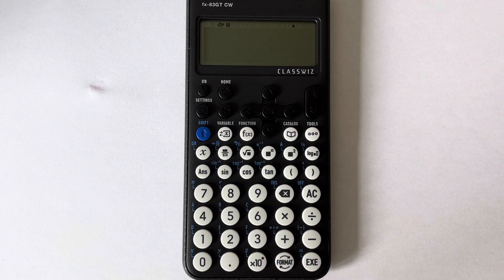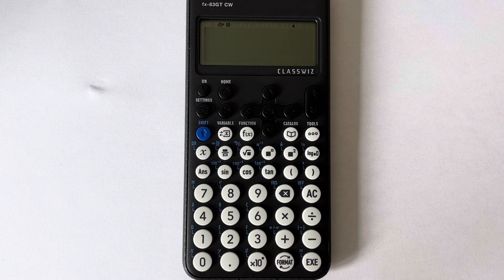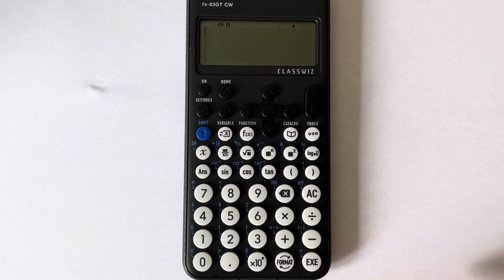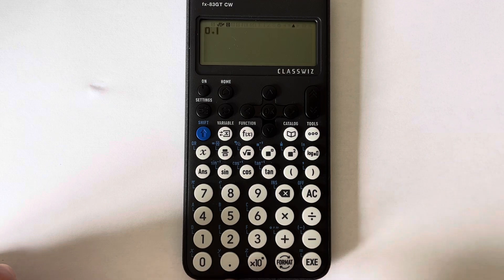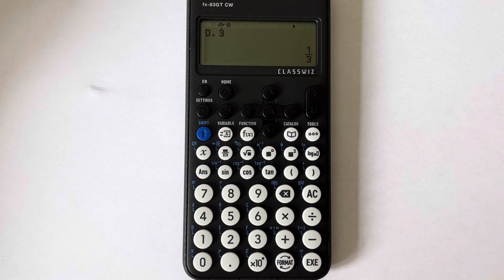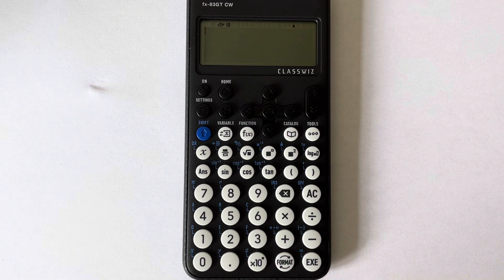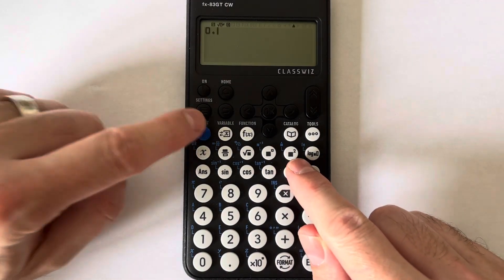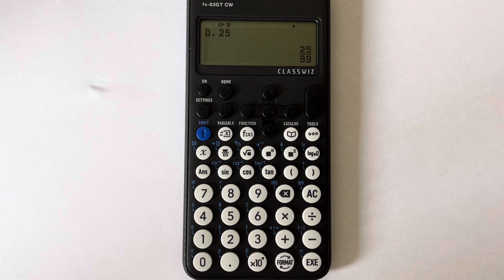The Recurring Decimal Key On The New Casio fx-83GT CW Scientific Calculator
In this video you will be shown how to use the recurring decimal key on the Casio fx-83GT CW Scientific Calculator. You can get the recurring decimal key up by using the second function on square key. Do this by pressing the shift key first and then press the square key.